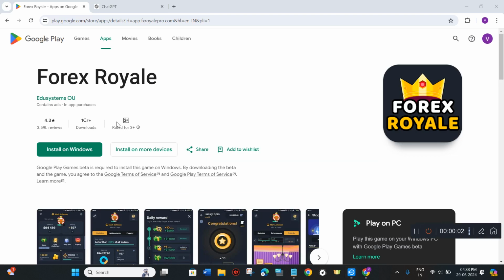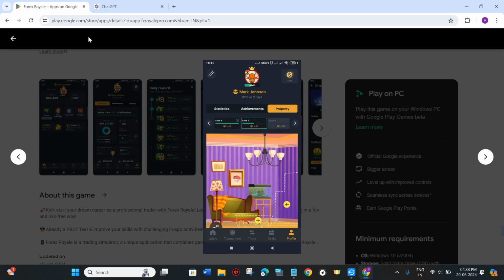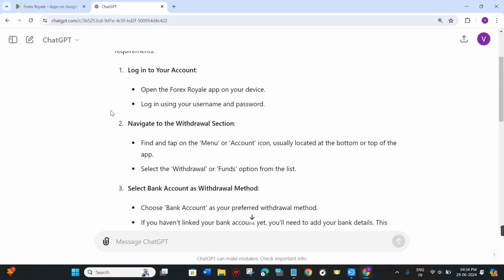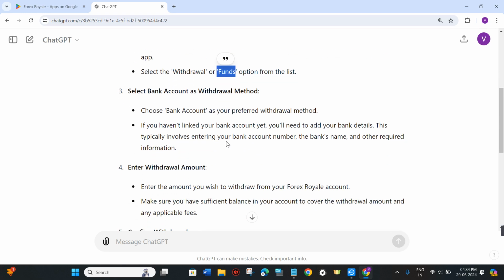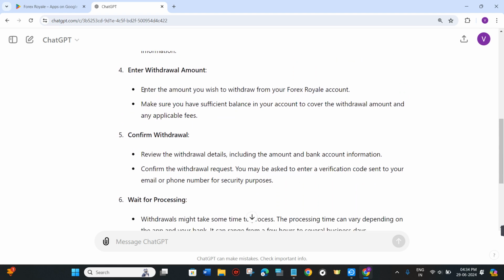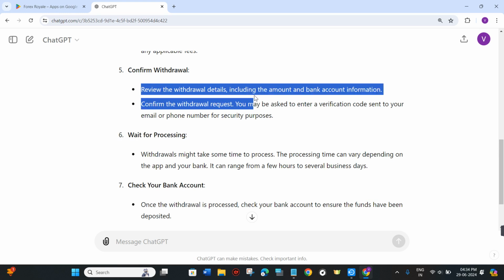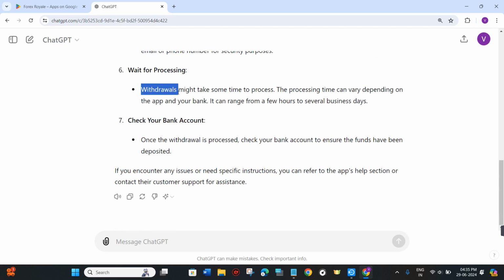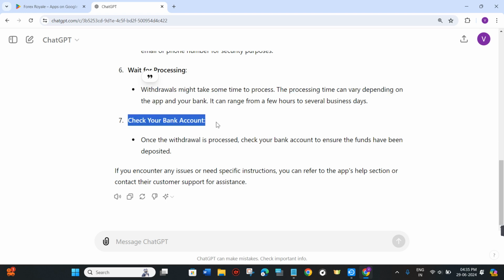How To Withdraw Money From Forex Royale App To Bank Account 2024